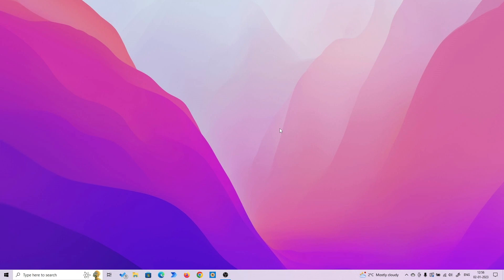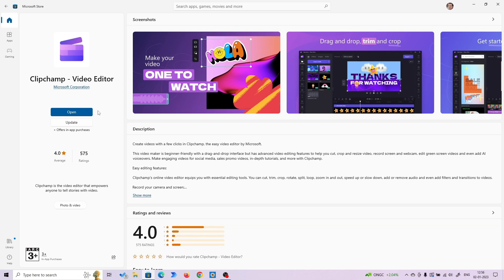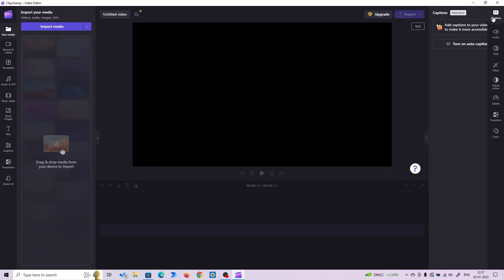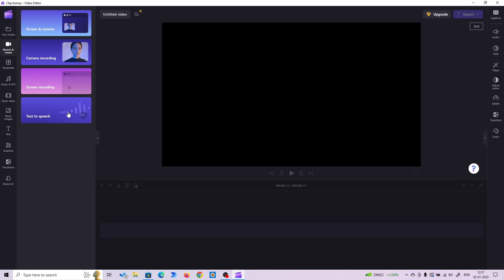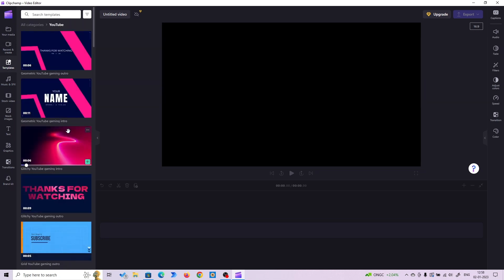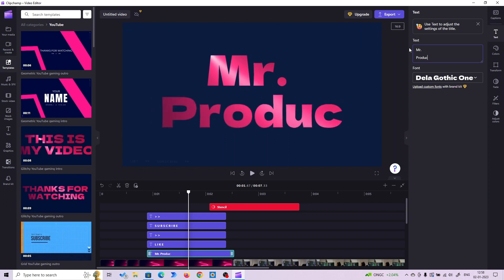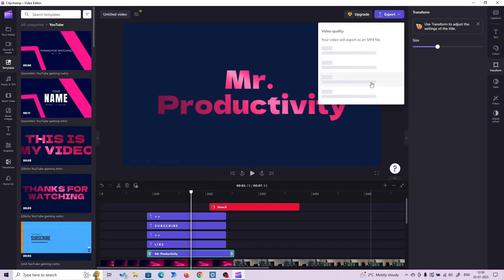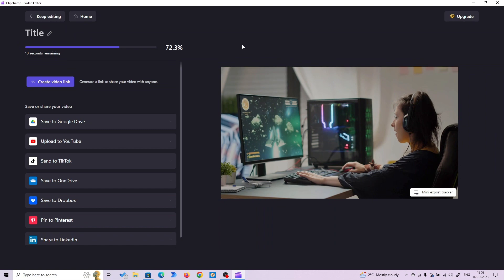✅ FREE Software by MICROSOFT | Screen Recoder, Video Editor, Text to Speech AI for Windows 10/11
This FREE software BY MICROSOFT can record screen, edit videos, generate text to speech, do captioning and record your webcam. Text-to-Speech AI Videos: